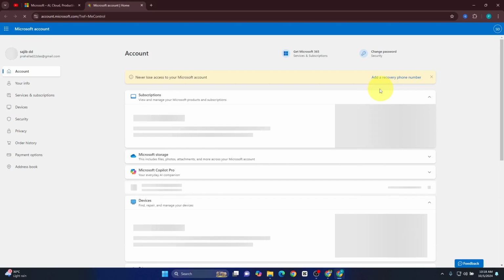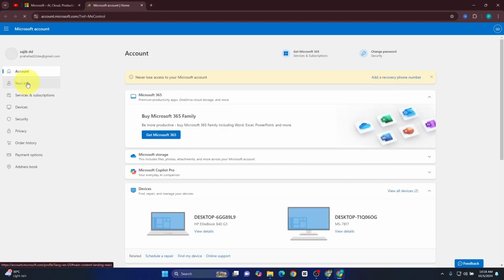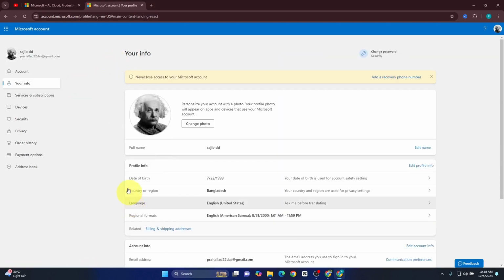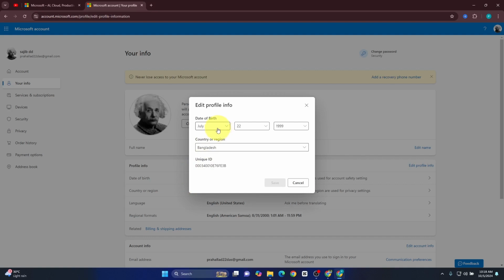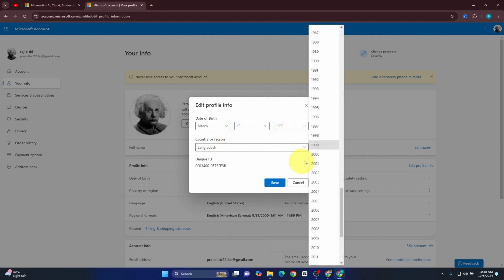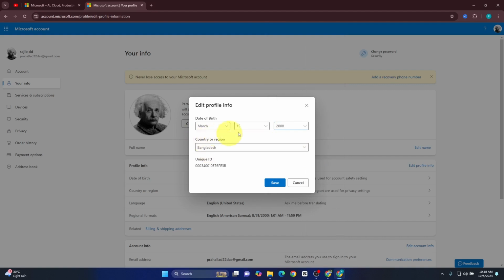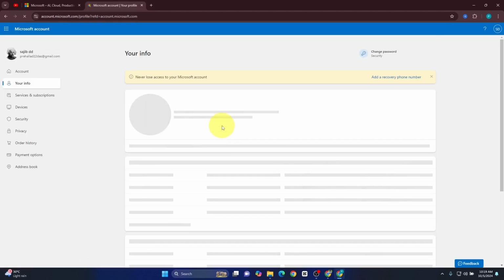How To Change Your Date Of Birth On Microsoft Account - Full Guide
Learn how to update your date of birth on your Microsoft account with this easy guide! Perfect for keeping your account information accurate, this tutorial walks you through the steps to change your birthdate in a few clicks.